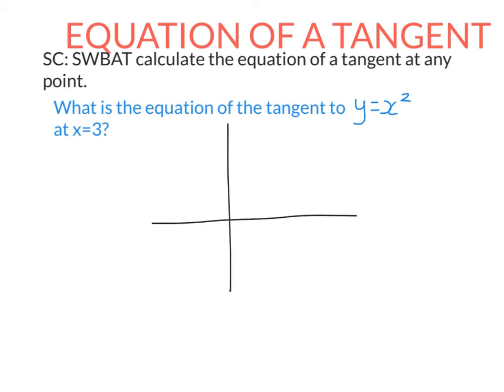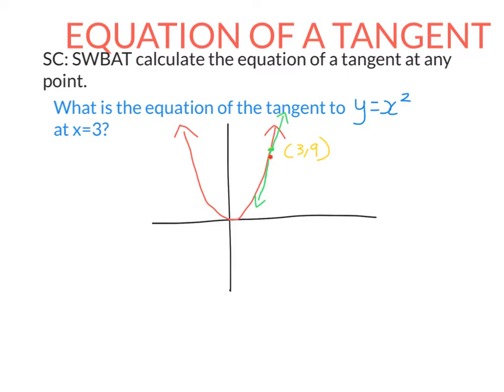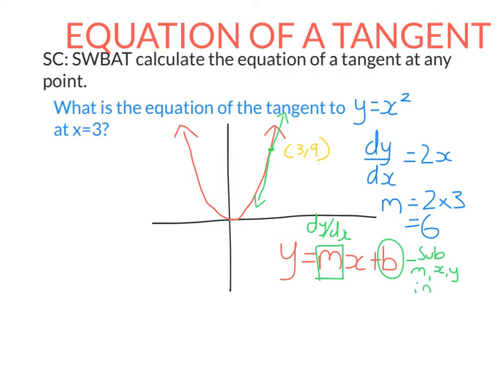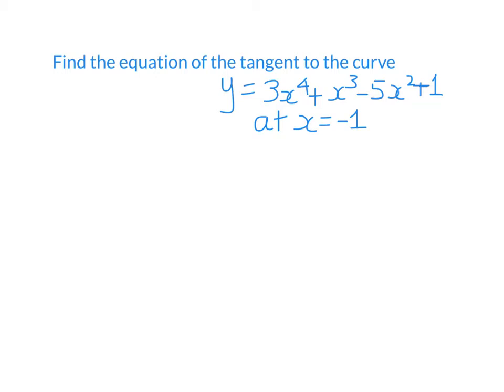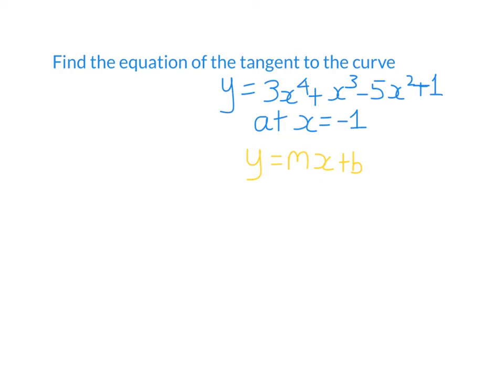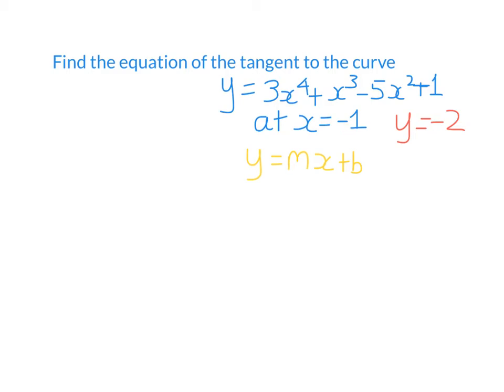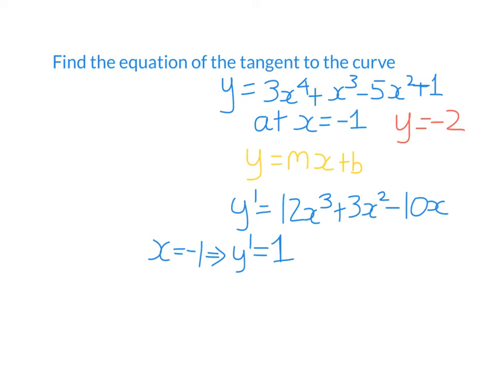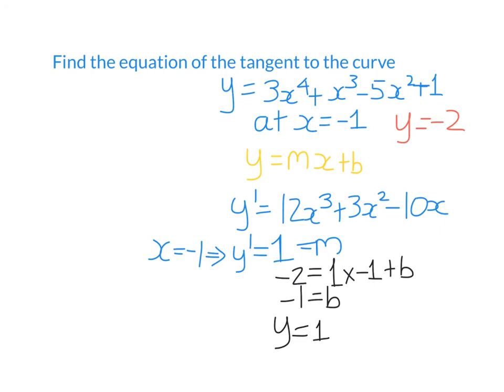MM Equation of a Tangent